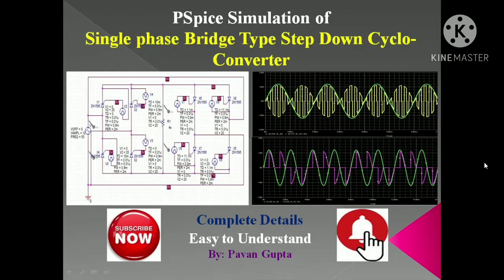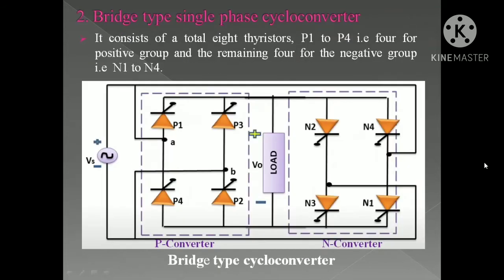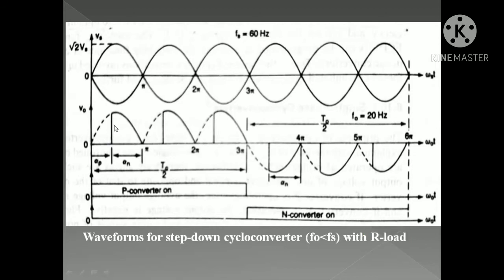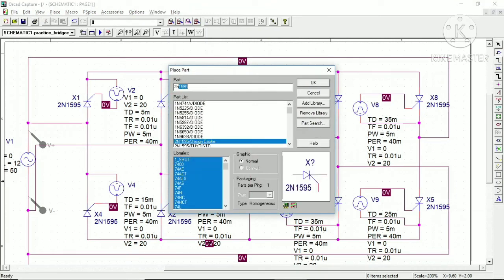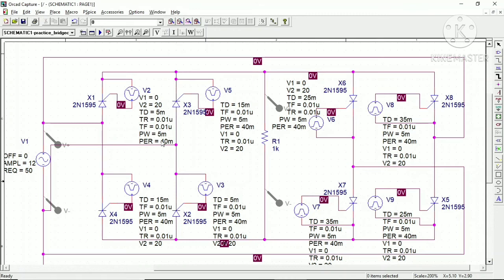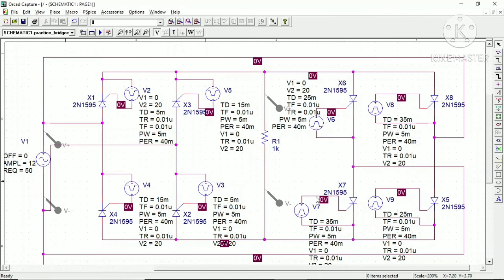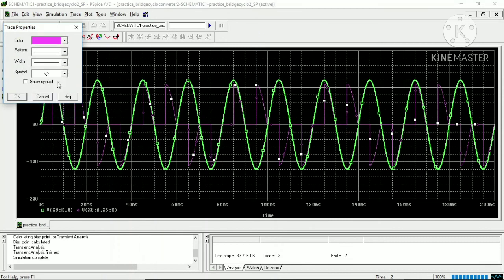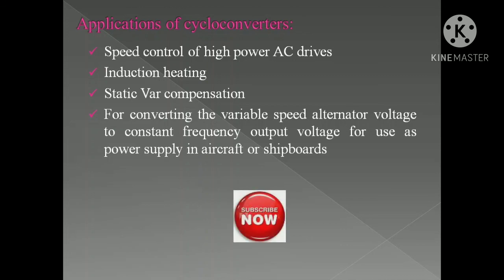PSpice Simulation of Single Phase Bridge Type Step-Down Cyclo-Converter| Full Demonstration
In this video PSpice simulation of Single phase, Bridge Type Step-Down Cyclo-Converter has shown. In other videos the bridge type Step-UP & Single Phase Mid-Point Cyclo-converter is also demonstrated, link are given below.